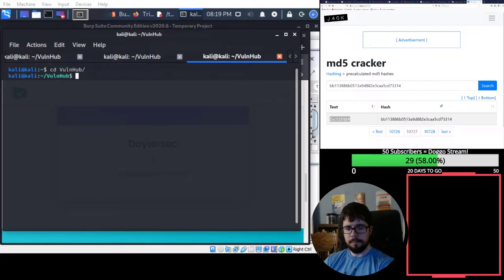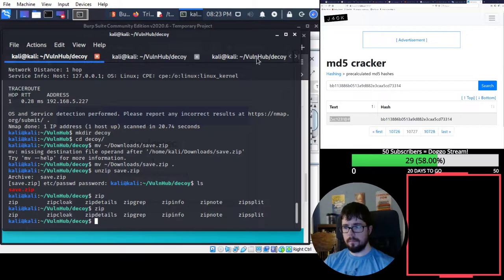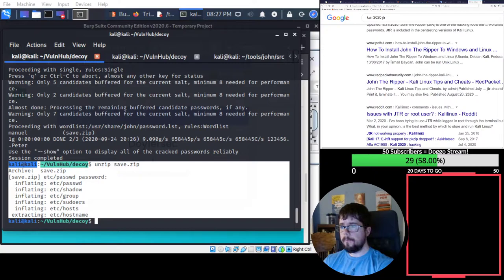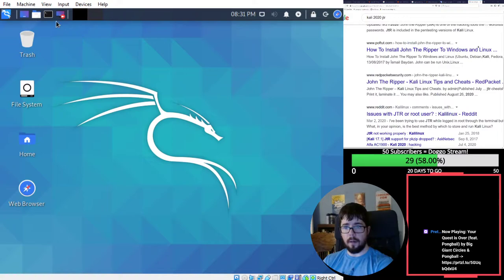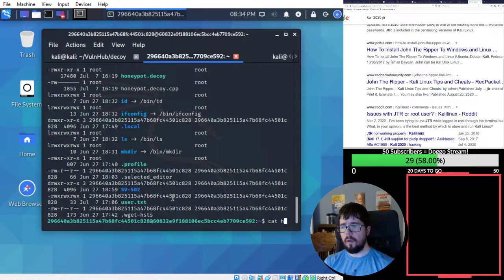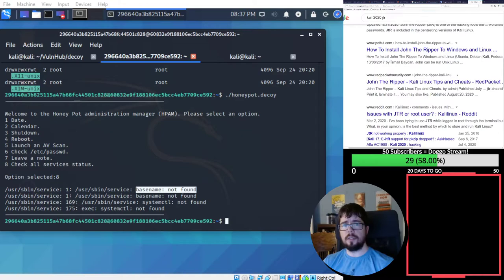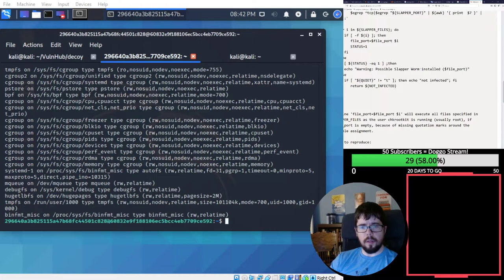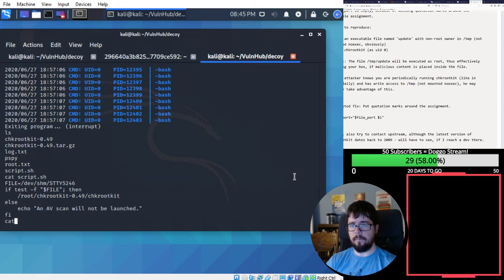VulnHub Sunset Decoy Walkthrough – Password Cracking with John (JtR)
VulnHub Sunset Decoy Walkthrough - Introduction
To continue with my VulnHub solves, I moved on to the Sunset Decoy VM, my first foray into whitecr0wz VM series.

You can find the VM here, and it was easy.

VulnHub Sunset Decoy Walkthrough - Conclusion
This was my first VM by whitecr0wz, and it was a fun one.

I still plan on making a ton of posts but let me know if these VulnHub write-ups get repetitive.

Other than that, let me know if you have any ideas for what else I should stream!